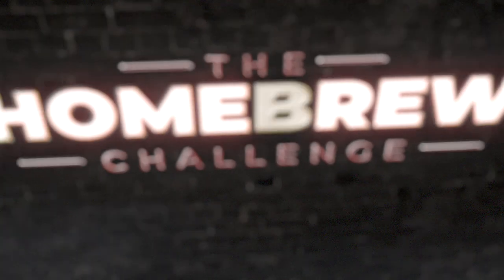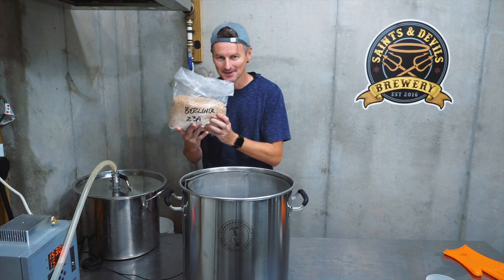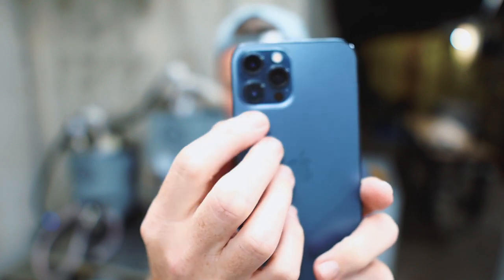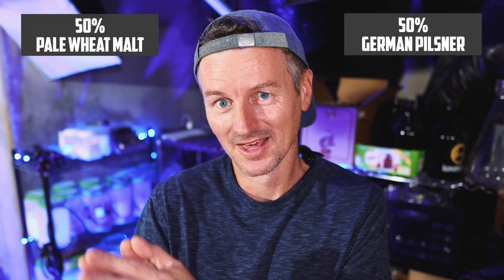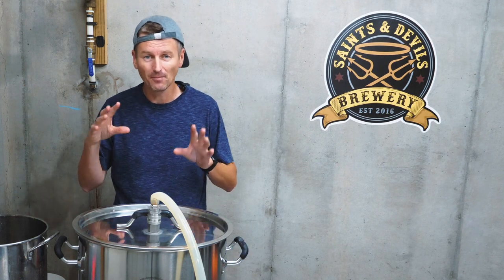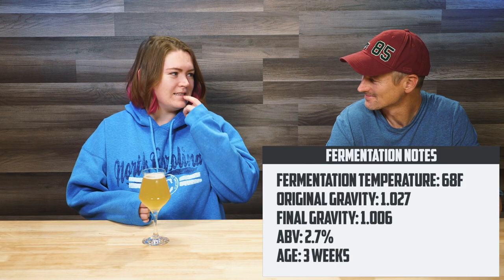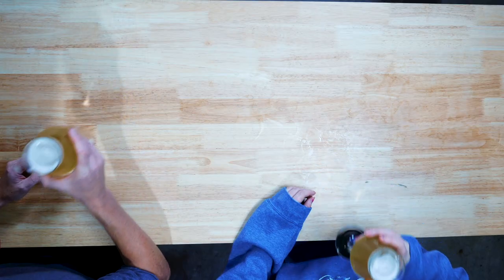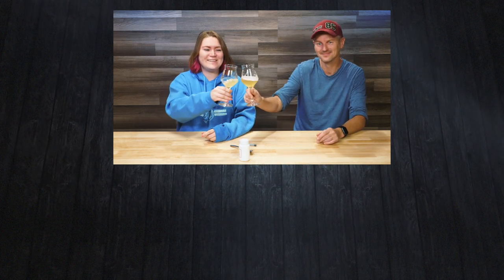Berliner Weisse | Kettle Souring Beer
RECIPE FOR 5 GALLONS:
3 lbs            Pilsner; German
3 lbs            Wheat Malt, Pale
0.75 oz          Tettnang [4.50 %] - Boil 15.0 min
1.0 pkg          German Ale (Wyeast Labs #1007)
1.0 pkg          Lactobacillus (Wyeast Labs #5335)